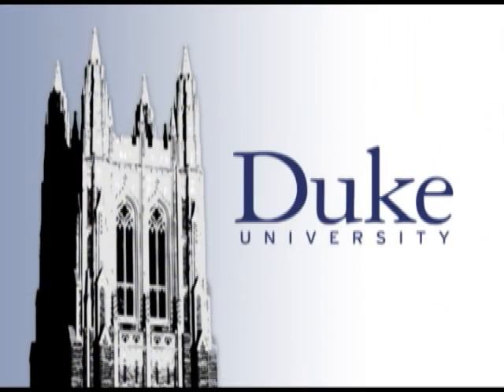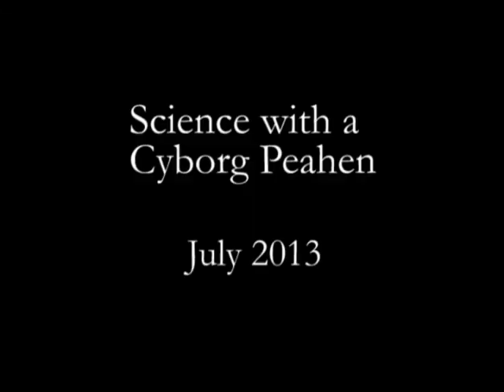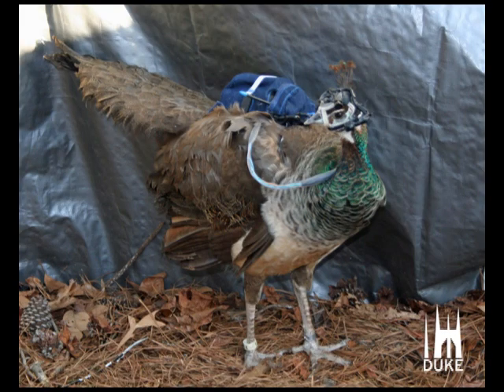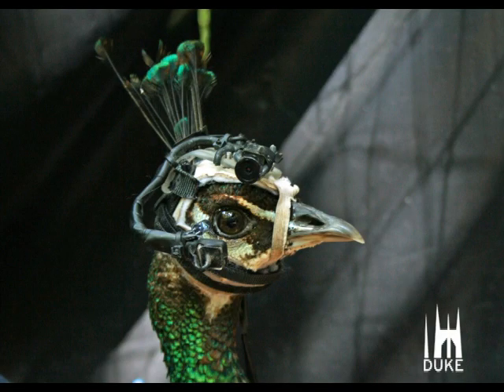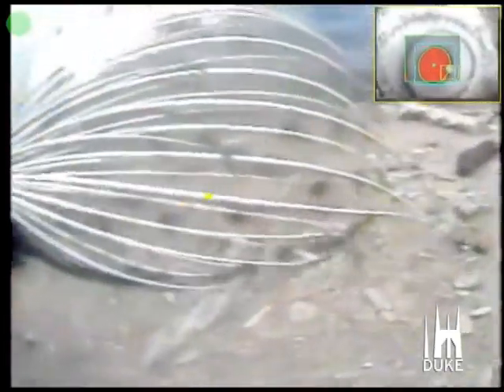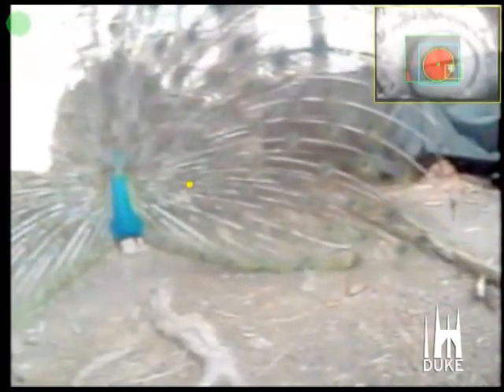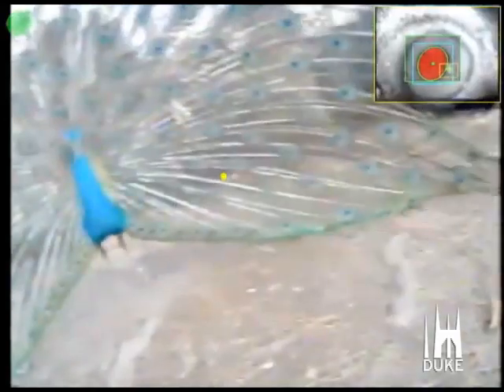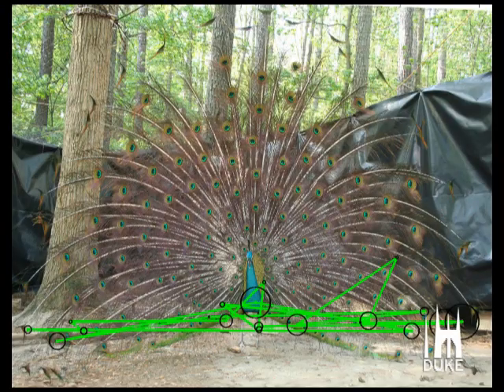Science with a Cyborg Peahen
Eye-tracking miniature video cameras are showing researchers precisely
what a female peafowl is looking at when a peacock displays his
elaborate tail during courtship.